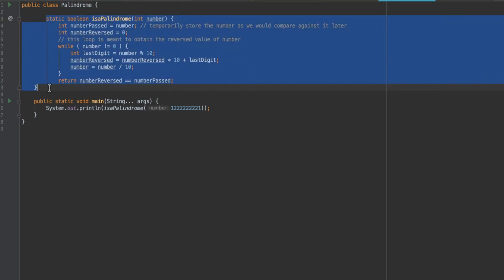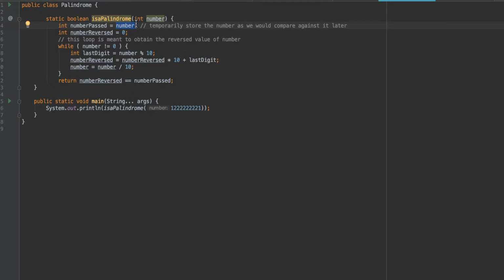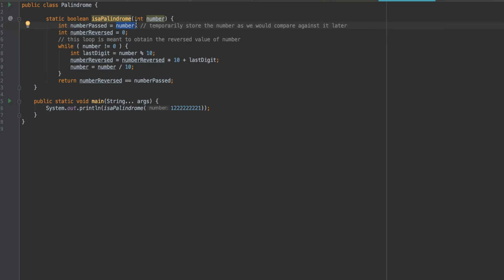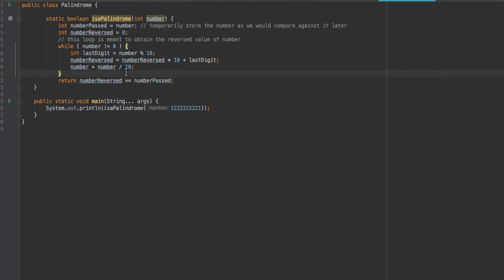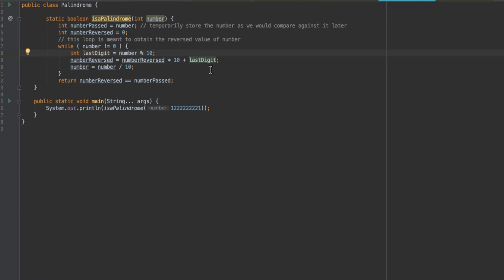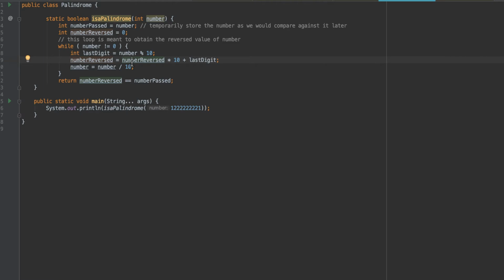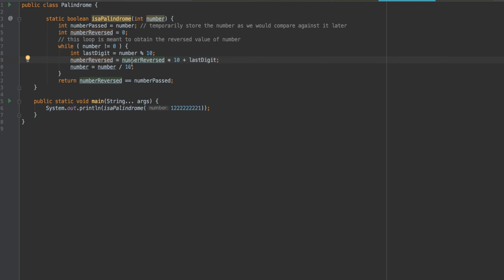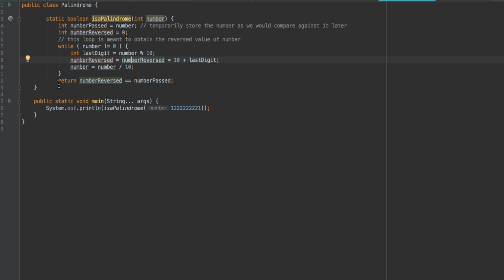Solving Integer Palindrome without converting to String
This is an explanatory video on how to check if an integer is a palindrome without converting it to string.

This video is part of EDCWeekendAlgorithmChallenge on twitter that started on Jan 4, 2020.